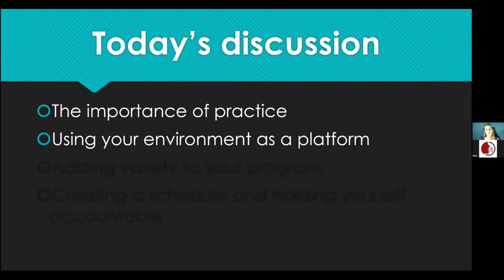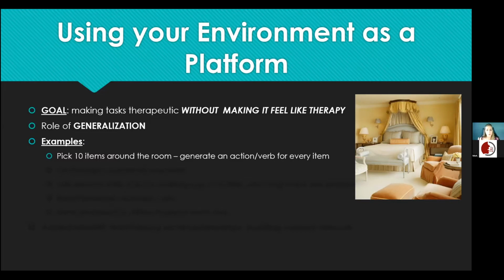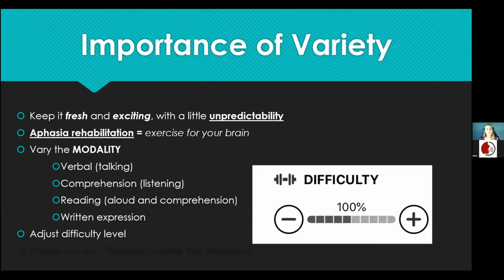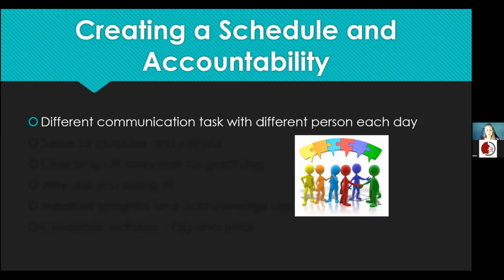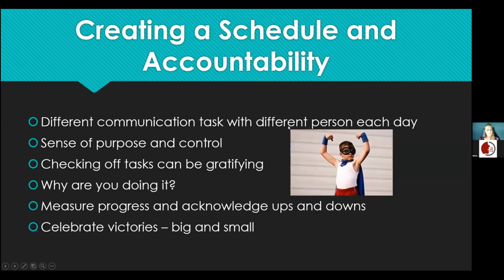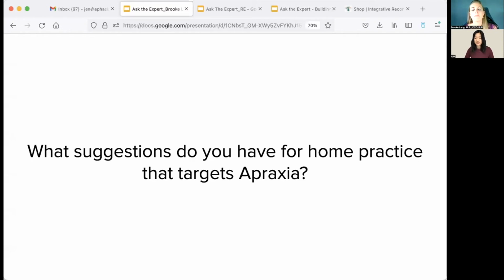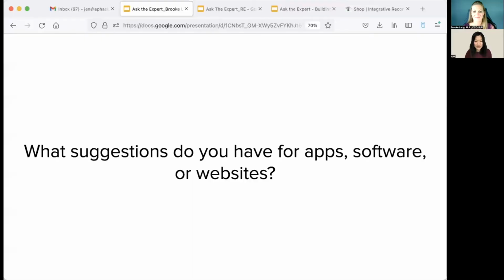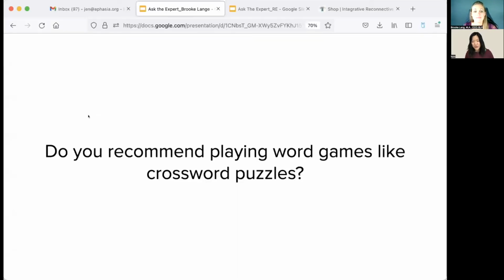Ask the Expert with Brooke Lang, M.A., CCC-SLP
Ask the Expert is an interactive webinar putting people with aphasia in touch with experts in aphasia-related fields including neurology and speech-language pathology.

In this session, Brooke Lang of Integrative Reconnective Therapy talks to us about building a home program